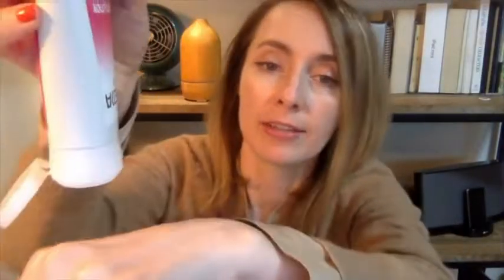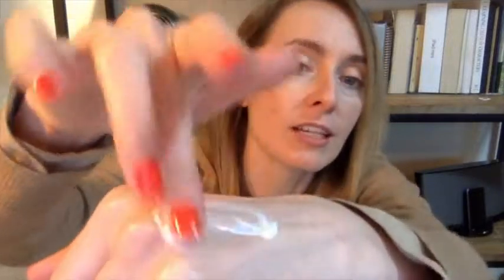Our Point of View on Weleda Pampering Wild Rose Body Lotion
(Commissionable Links)
about this PRODUCT:
Contains 1- 6.8 Fluid Ounce Bottle of Weleda Pampering Wild Rose Body Lotion
A non-greasy, hydrating lotion infused with silky wild rose and jojoba and oils and shea butter
Luxurious moisture that offers indulgence every day to help skin feel smooth and soft
Our products are free from synthetic compounds or toxic chemicals. Instead, we use flower, fruit and root extracts, minerals and essential oils, each one carefully selected and orchestrated to work with your body’s own systems
Nourish your skin with rich plant oils that brighten your spirit and calm your mind. Experience our full range of plant-rich skincare